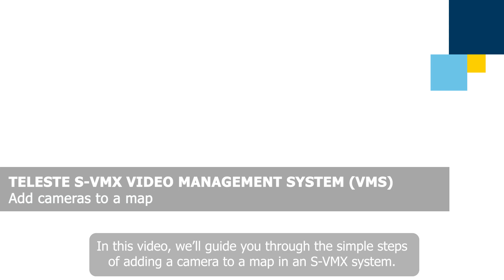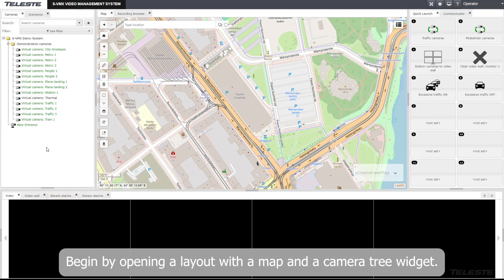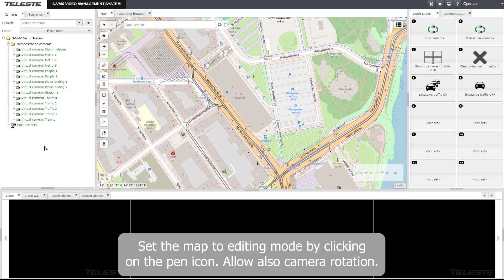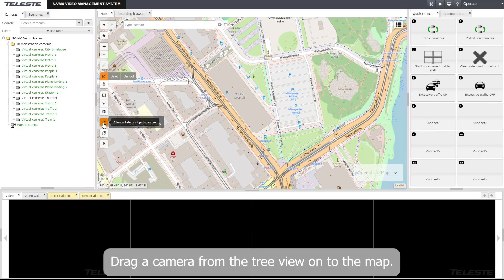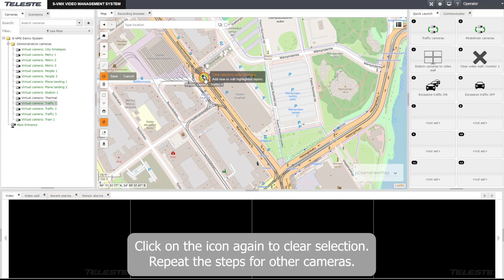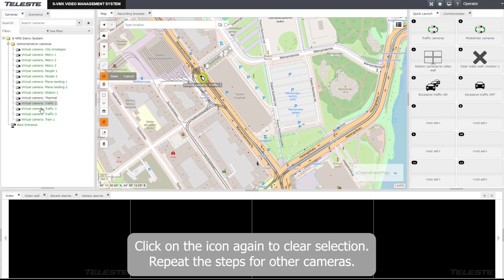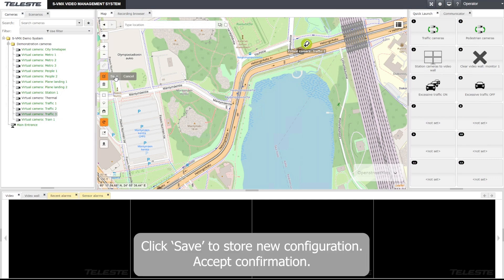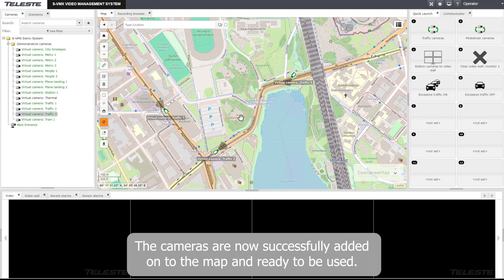Teleste S-VMX Video Management System: Add cameras to a map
Teleste S-VMX is an IP video management system based on open architecture. It provides a smart and scalable solution serving both video security specialists and IT professionals.

In this quick video tutorial, we guide you through the simple steps of adding a camera to a map in an S-VMX system.

Teleste offers an integrated product and service portfolio that makes it possible to build and run a better networked society. Our solutions bring television and broadband services to you, secure your safety in public places and guide your use of public transport. With solid industry experience and drive for innovations, we are a leading international company in broadband, security and information technologies and related services.